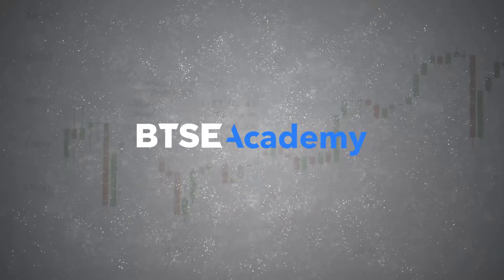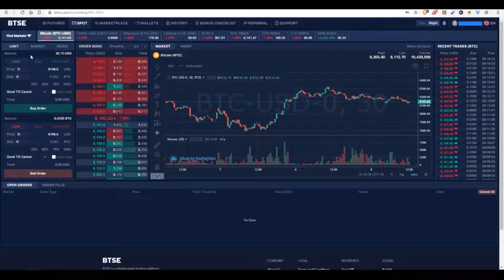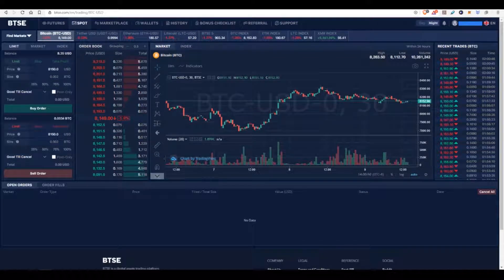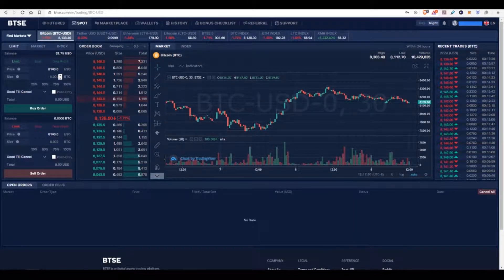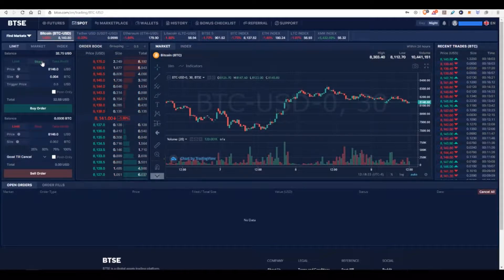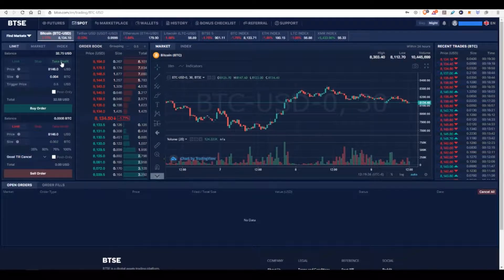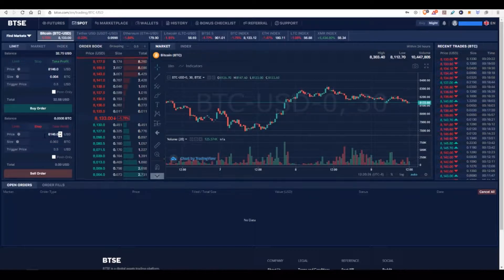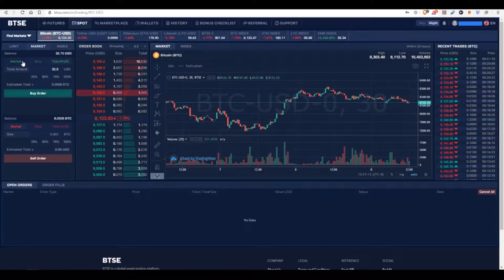BTSE Spot Market Tutorial - Learn and Earn with BTSE Exchange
Learn how to use the @btseofficial  spot market in this new tutorial series